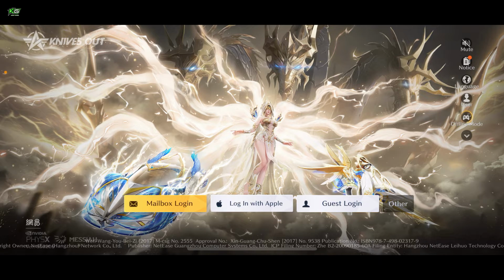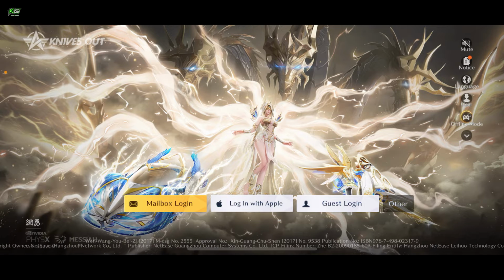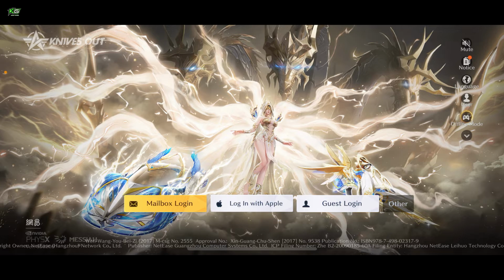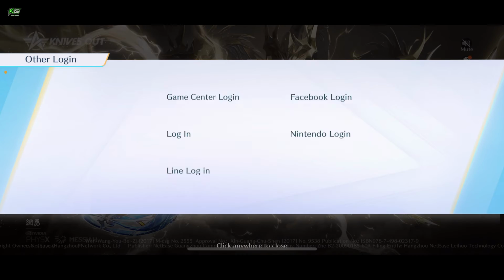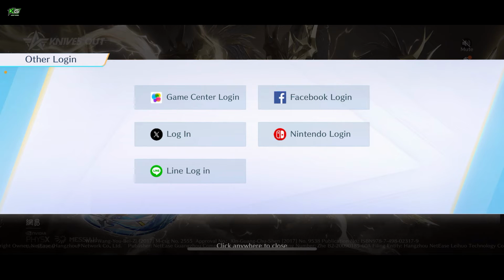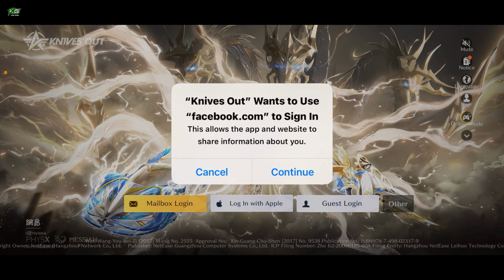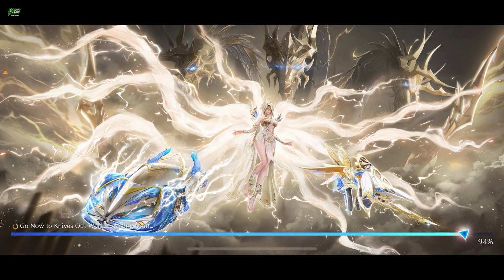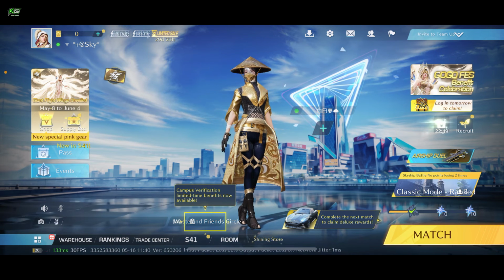How to Login to Knives Out Easily? Knives Out Login Tutorial for Beginners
Struggling to log in to Knives Out? 🎮 This quick and easy step-by-step tutorial will guide you through the login process so you can jump into the action without any hassle! Whether you’re using a guest account, Facebook, or Google, I’ll show you exactly how to get started.